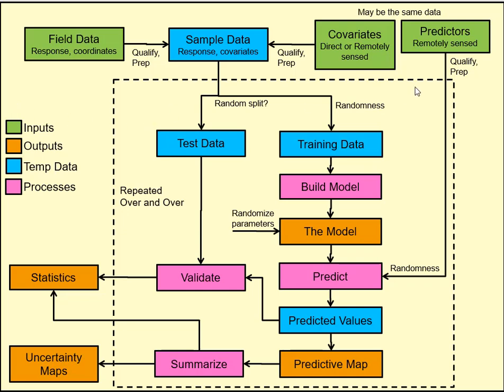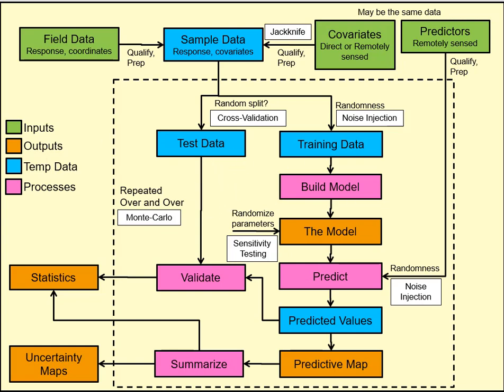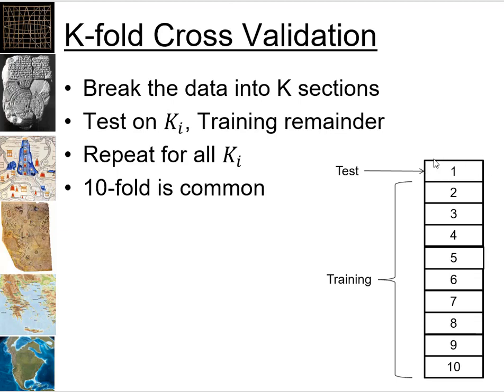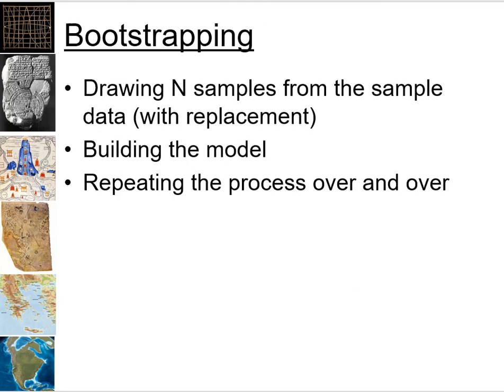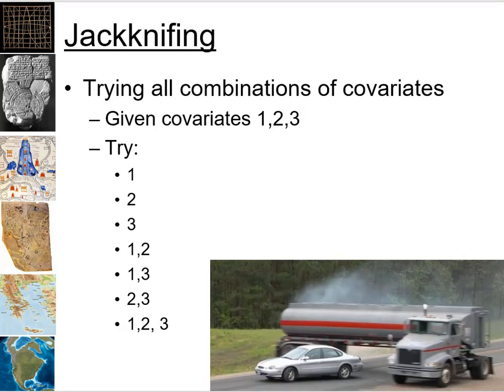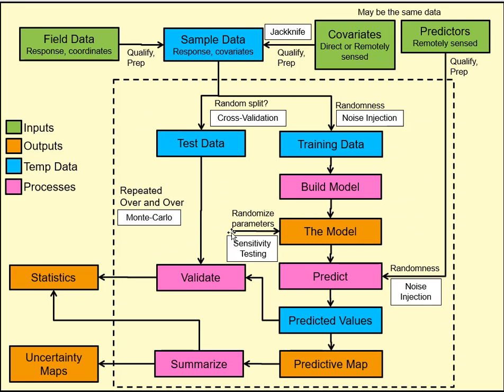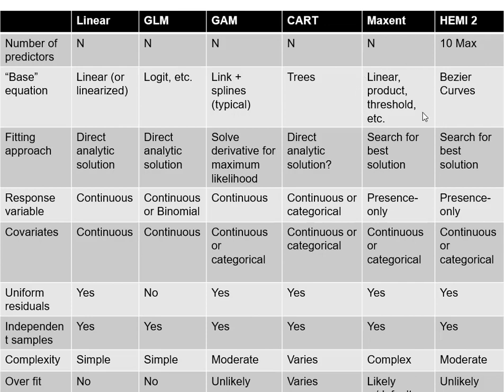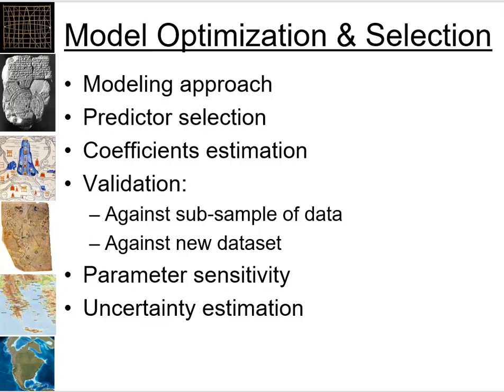GSP 470/570: Modeling Process